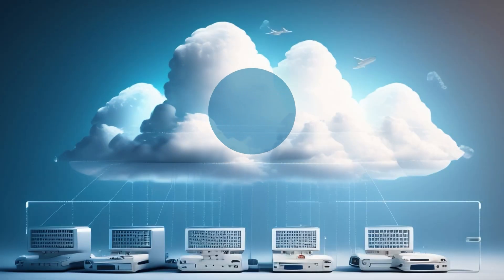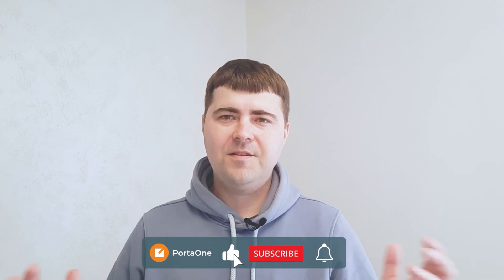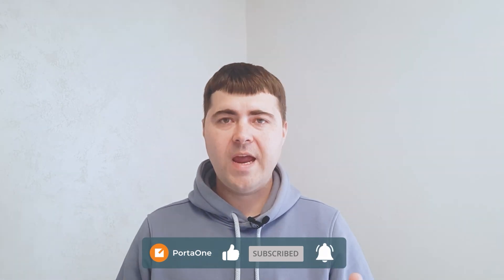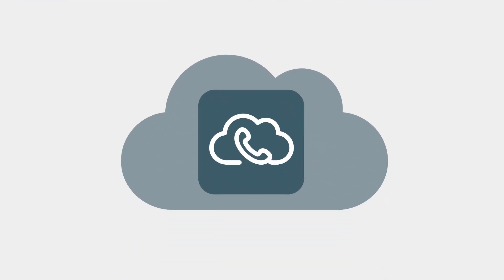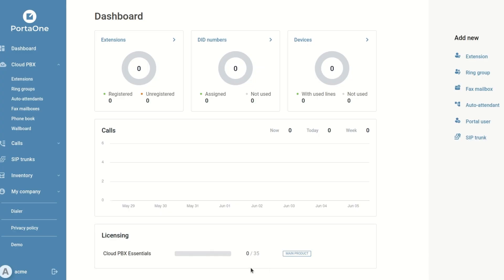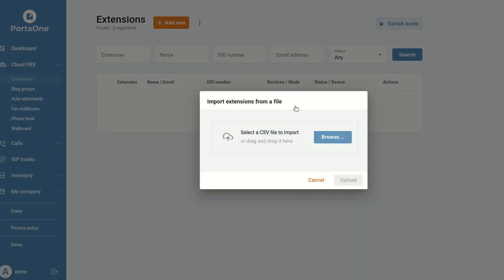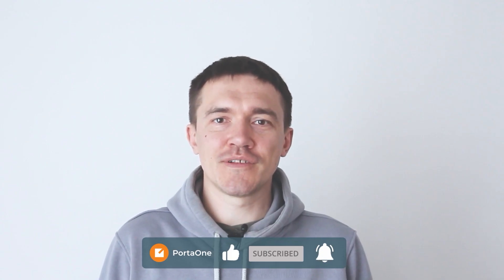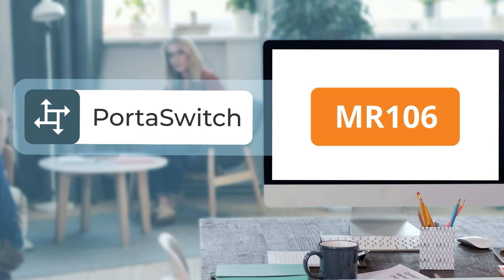Effortless Cloud PBX Setup with Batch Extension Imports | Self-Care Portal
PortaOne is excited to announce a new feature that will vastly simplify the process of setting up a cloudPBX environment for new business customers – especially when they are switching to your CSP from another provider. In this video, Oleg Shevtsov and Dmytro Lavraniuk explain all the benefits of this useful new PortaSwitch feature, answer a few FAQs, and explain which version of PortaSwitch you need to be running to be able to access it.

Timecodes:
00:00 The challenge with traditional cloud PBX set-up
01:04 How a new PortaOne tool simplifies setting up a client’s cloud PBX
01:20 The benefits of importing extensions from a CSV file
01:42 Does this new cloud PBX feature allow for scalability?
02:50 Which PortaSwitch MR do I need to access this feature?